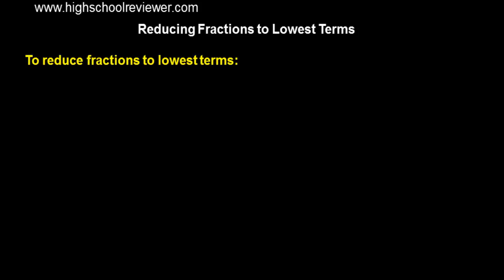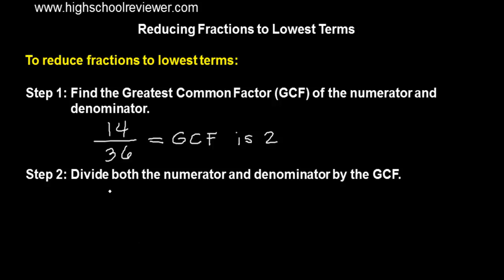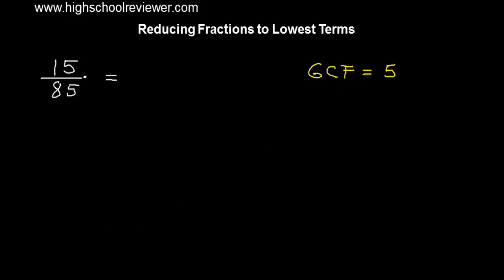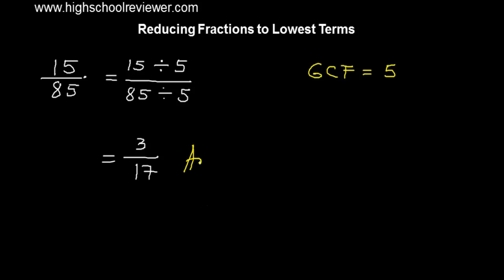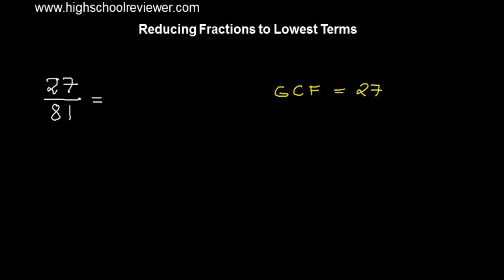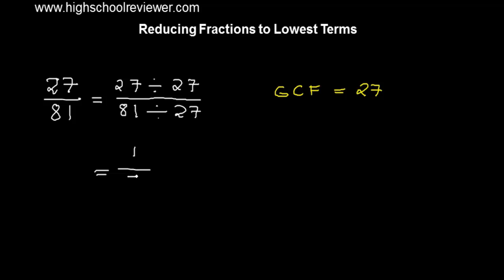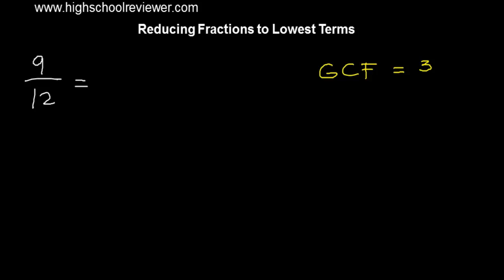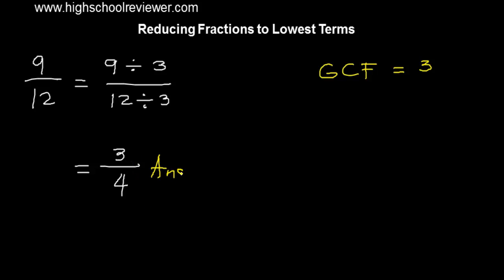Reducing Fractions to Lowest Terms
This is a video tutorial on how to reduce fractions to lowest terms. When dealing with fractions it is necessary to reduce your final answers to lowest term.